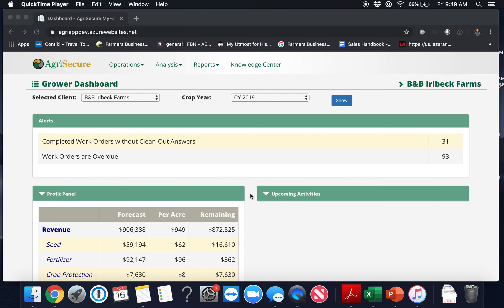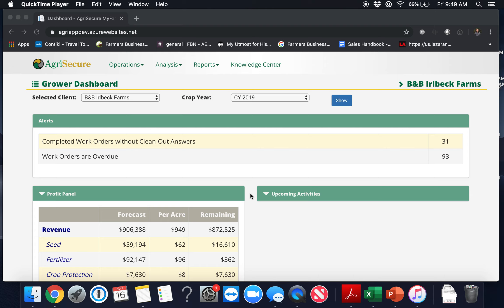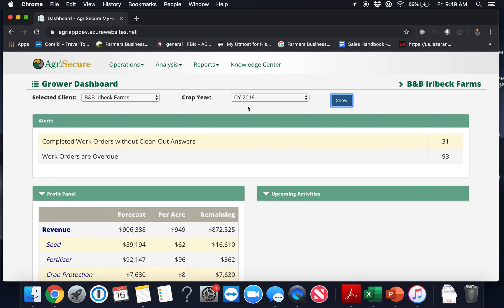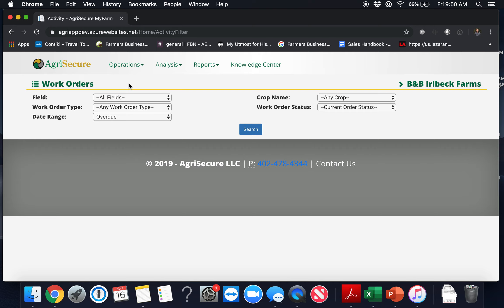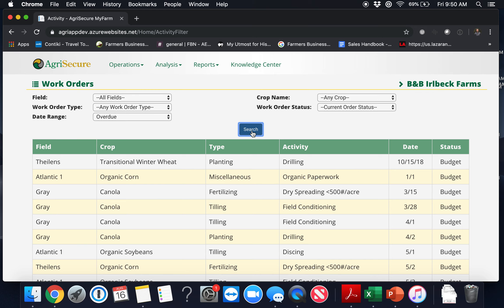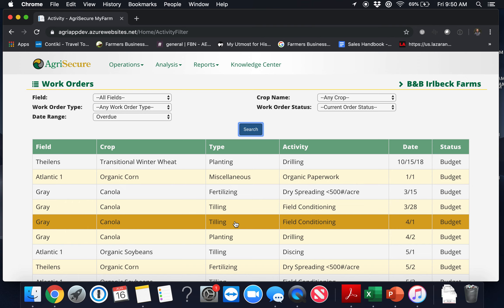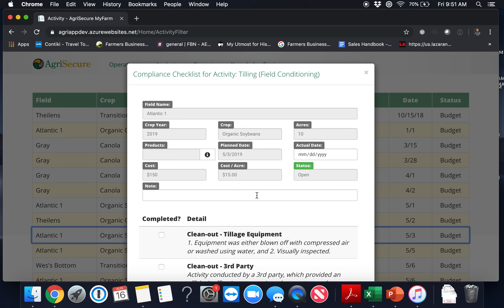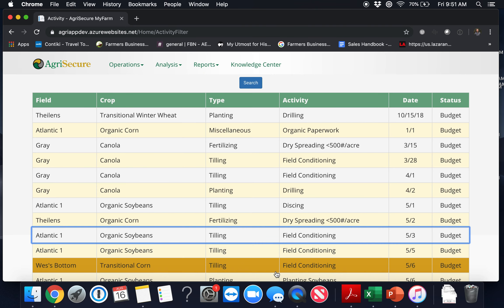MyFarm Minute - Work Orders & Clean Outs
We show you how to navigate to Work Orders and how to complete them and clean outs on your computer.